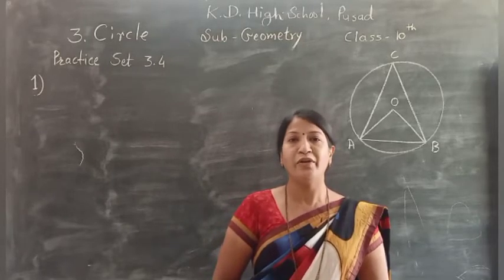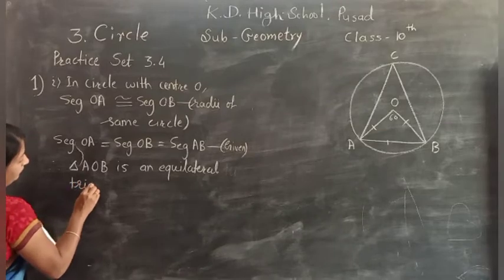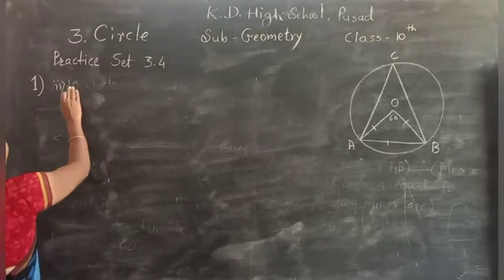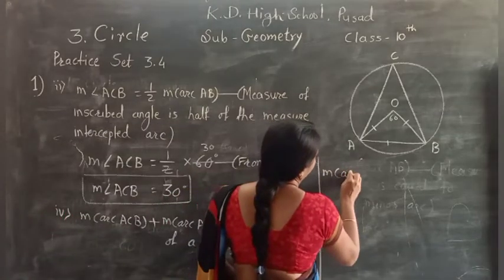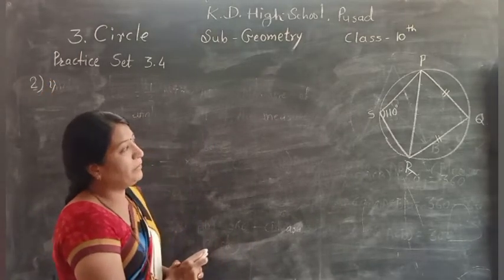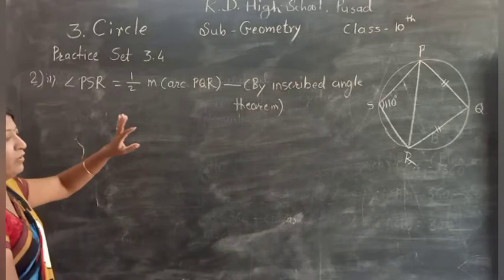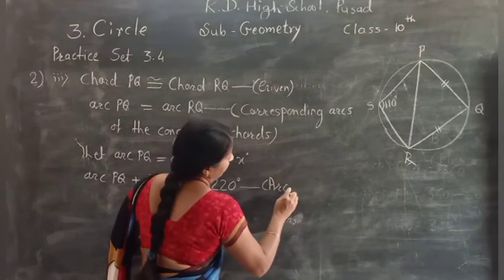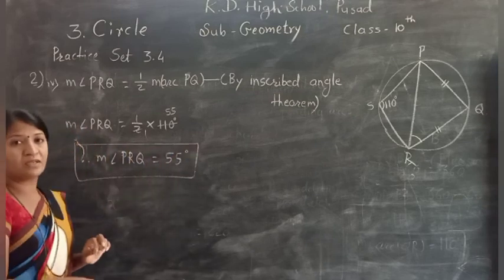Class 10 th Geometry, Chapter 3 Circle (VDO 15)